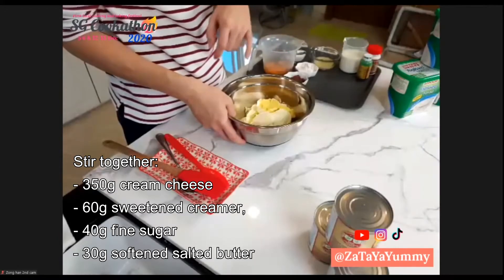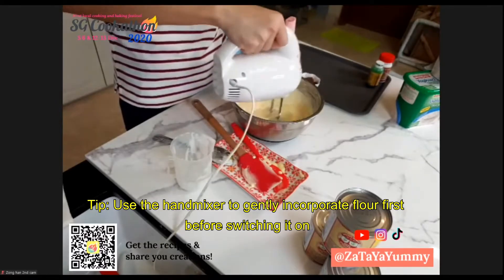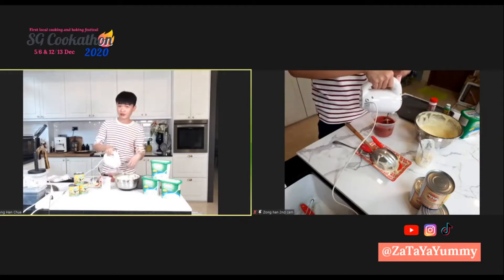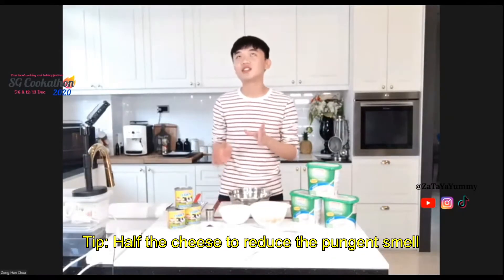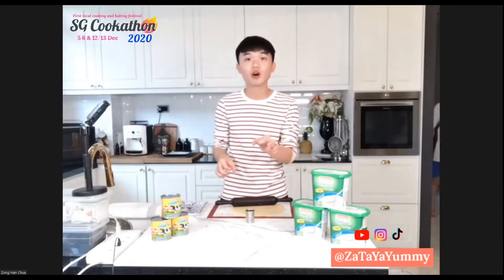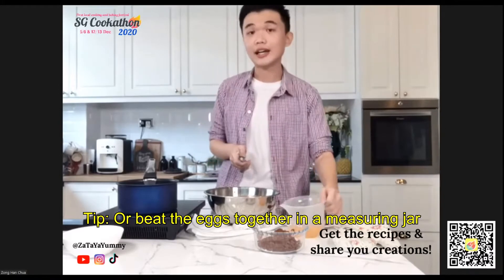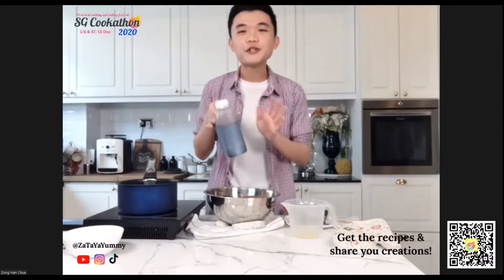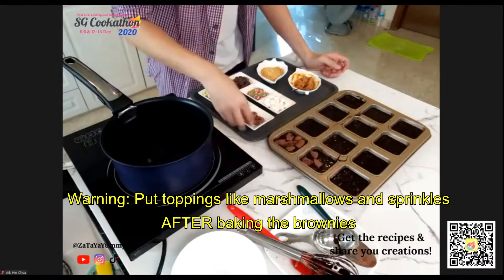Xmas Recipes feat. ZaTaYaYummy | Red Velvet Burnt Cheesecake, Savoury Paramesan Herb Cookies & more!